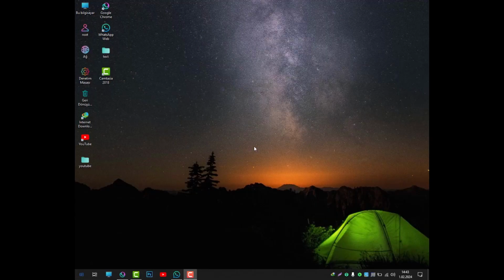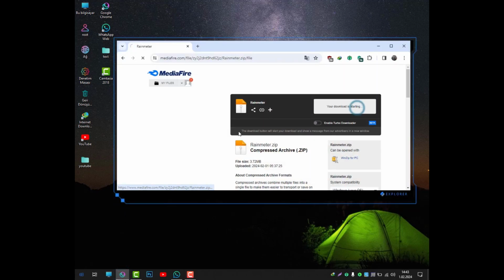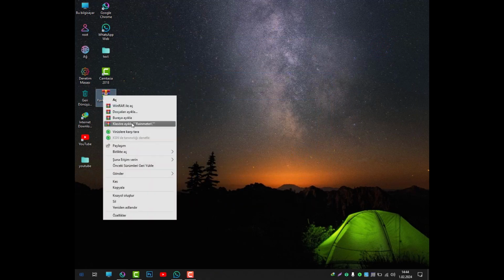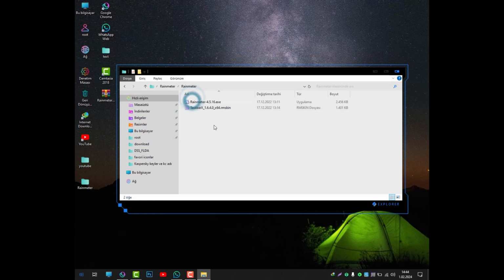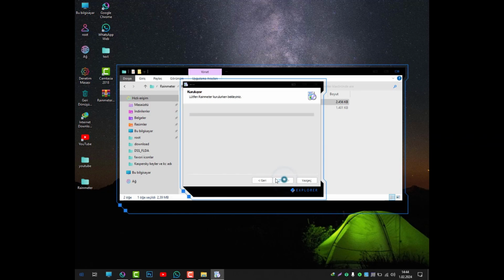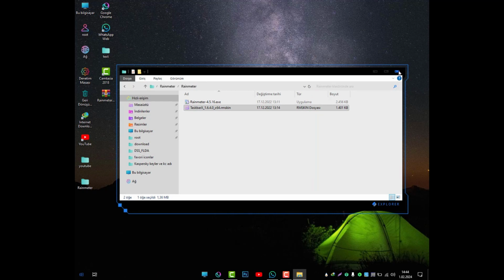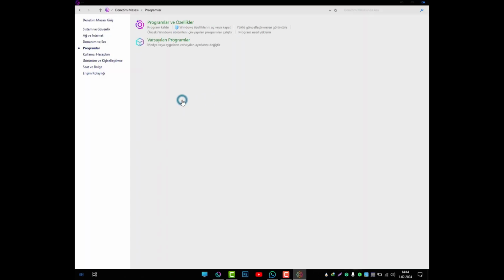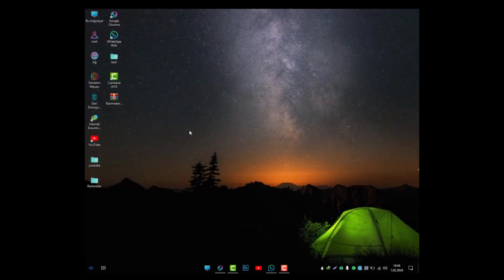How to Center Taskbar Icons Windows 10 (VERY EASY)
Looking to give your Windows 10 desktop a sleek, centered look? This quick tutorial video will guide you through the simple steps to center your taskbar icons, giving your desktop an organized and modern appearance. Perfect for streamlining your workspace and adding a touch of personal style to your user experience.